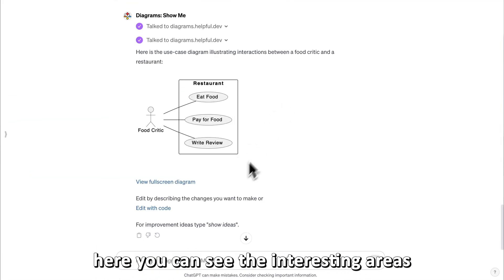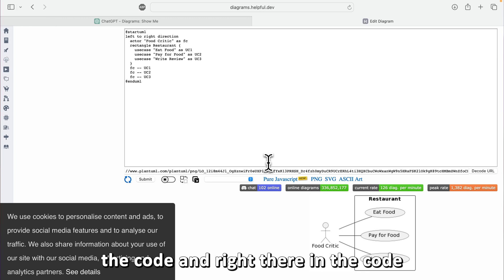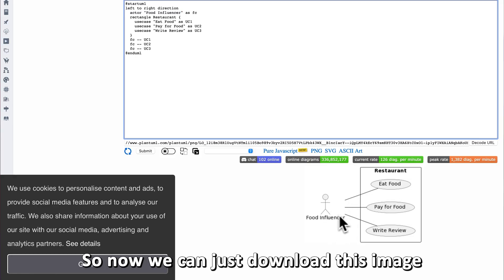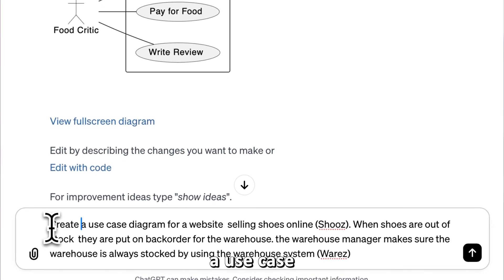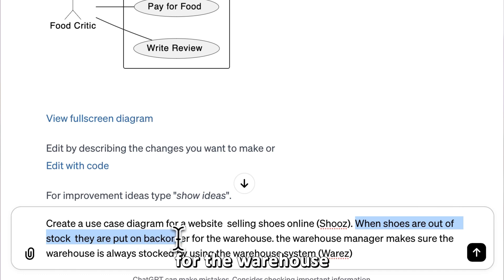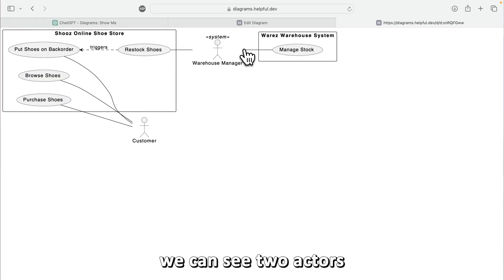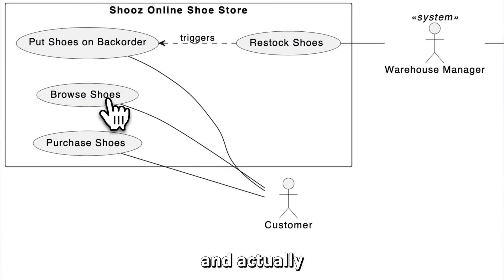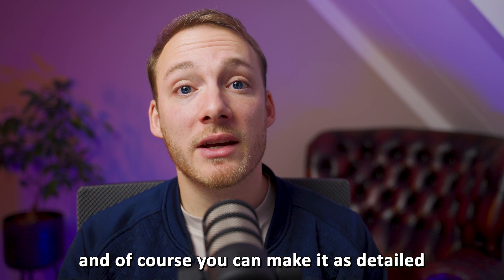This CustomGPT Creates All Your Diagrams For You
Hey Friends!
This GPT is amazing, it can create all kinds of diagrams for you:
In the video i'm covering use case diagrams, network diagrams and sequence diagrams.
It doesn't end there because this CustomGPT is able to create timelines and gantt charts for projectmanagement, mindmaps and many more.

Go have a look and try it out for yourself:
You only need a ChatGPT plus subscription for this:)

And if you want to understand what the diagram hype is all about?

Chapters:

Chapters:
0:16 : Introduction
0:43 : Locate CustomGPT
1:06:  Show supported diagrams
2:05 : Example use case diagram
2:29 : Edit the diagram
3:19 : Create a complex diagram
3:47:  Explaining results
4:33 : Create network diagram
5:07 : Create sequence diagram
5:32 : Explaining result sequence diagram
6:41 : First method results
6:31 : Conclusion
6:36 : Outro
6:50 : Hidden Joke

💎 Secret message:
Ooh you have found the secret message.. well here it is:
"You're not just a user in this digital world, but an architect, shaping it with your thoughts and actions."
 I wish you an amazing day!